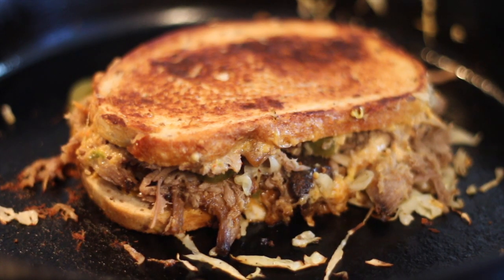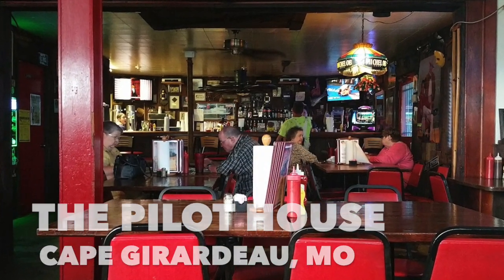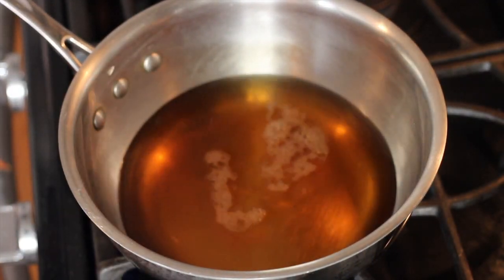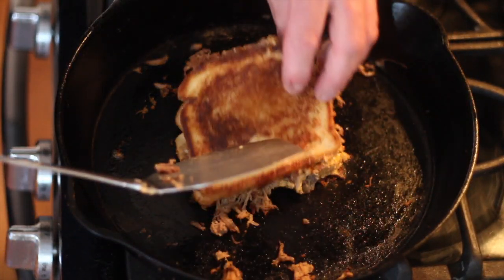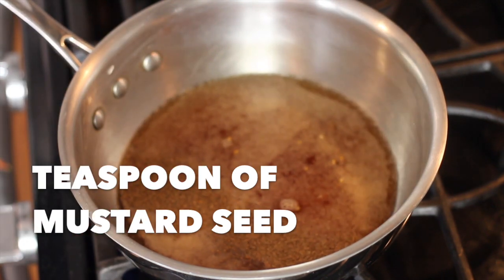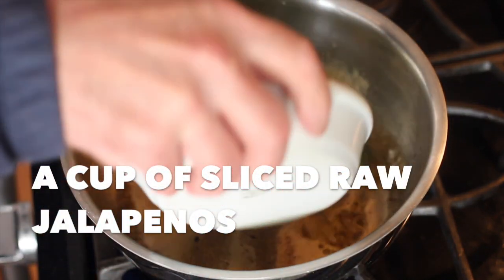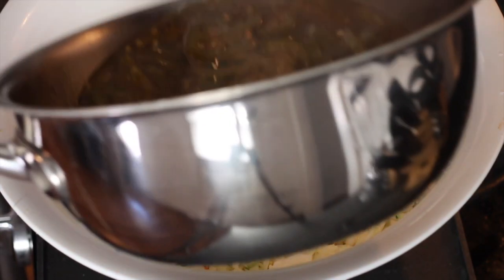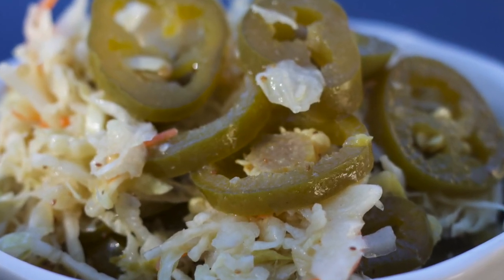Mount Sizzle – Jalapeno Slaw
Mount Sizzle likes spicy things. And there is none better, as a compliment to a grilled barbecue sandwich, than a fresh, vinegar-based jalapeño slaw. It adds a little crunch, quite a bit of heat and sweetness, and cuts through unctuous pork which provides contrast and balance.